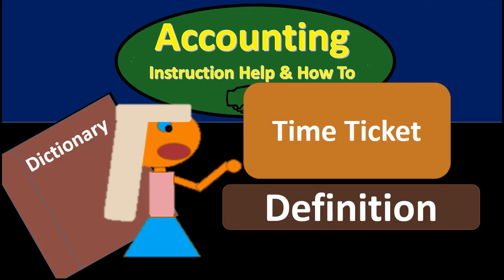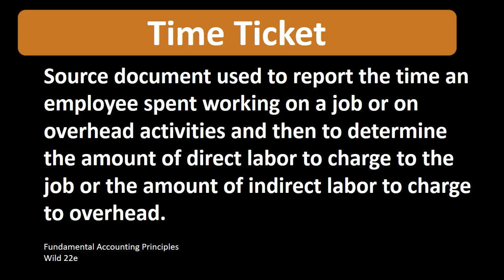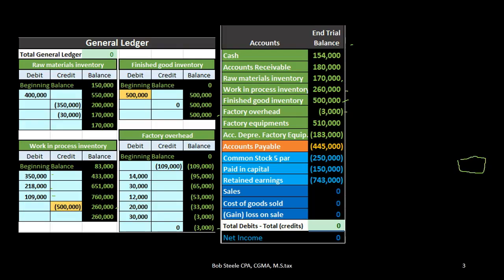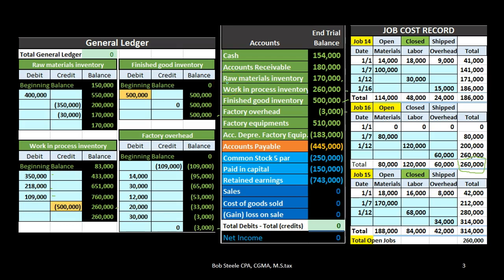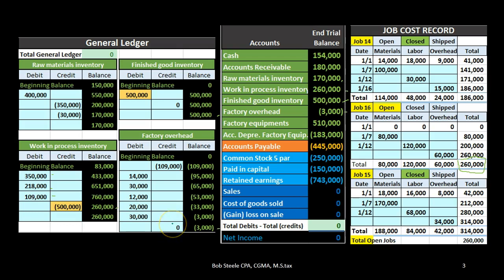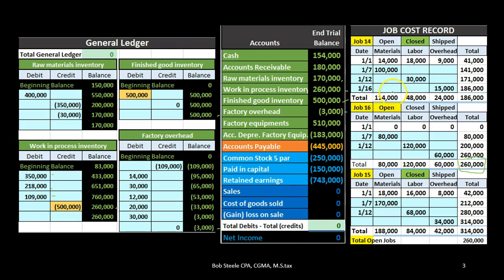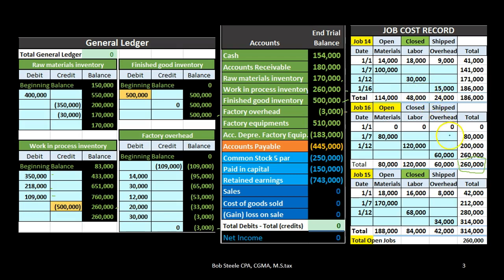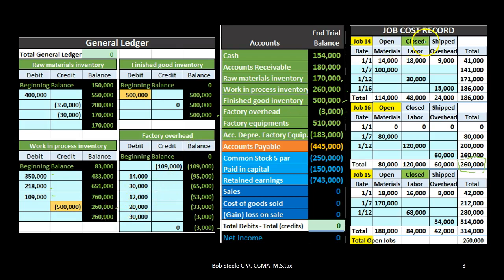Time Ticket Definition - What is Time Ticket?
Time ticket definition. Analyzing the definition of key terms often provides more insight about concepts. Time ticket can be defined as – Source document uded to report he time an employee spent working on a job or on overhead activities and then to determine the amount o fdirect labor to charge to the job or the amount of indirect labor to charge to overhead. Time tickets are generally used in manufacturing companies, companies which manufacture inventory, the two costing systems generally used being a job costing system and a process costing system, both systems transforming inventory from raw materials to work in process to finished goods. Job order production is often used when the units being produced are not the same, customized in some way, and when units produced are more costly. Job costs sheet will help track the costs of inventory related to a particular job through the production process as the work is completed. Time tickets help track the labor costs to a specific job or process. Job costs sheets will support the work in process and finished goods accounts in a similar way as a subsidiary ledger in order by customers will support the accounts receivable account. The jobs costs sheet will be another way to organize costs and transactions other than the general ledger which is ordered by date of transaction. Job costs sheets will generally track inventory costs of direct labor, direct materials, and overhead to jobs.